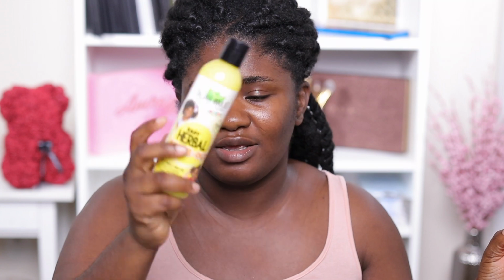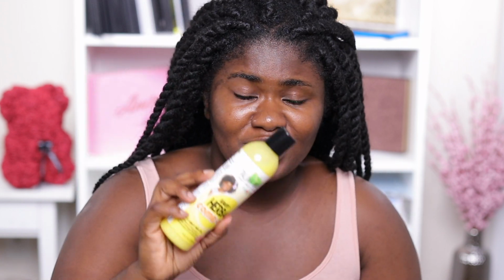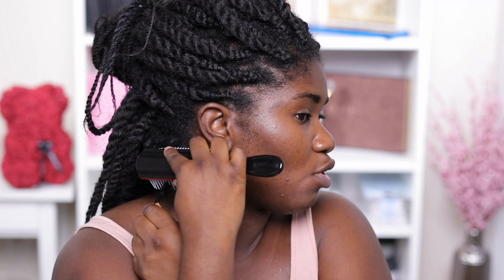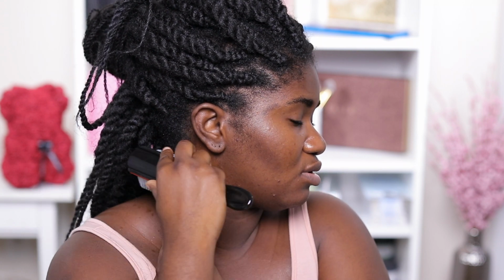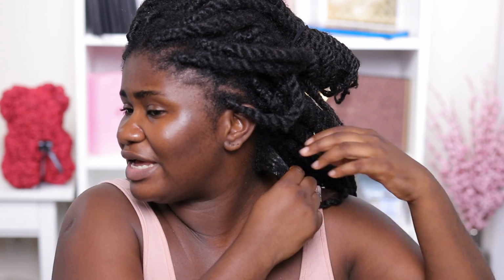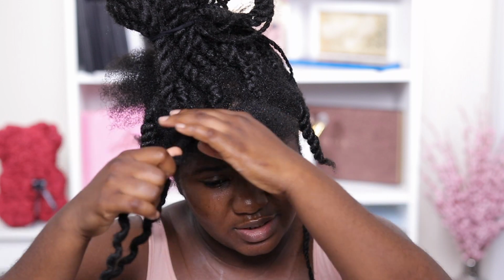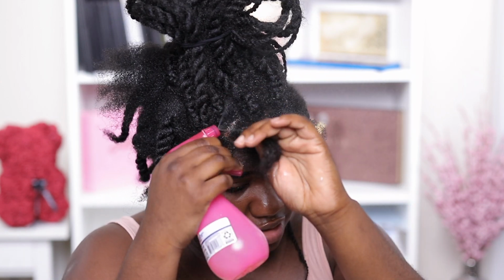HOW TO PROPERLY TAKE OUT BRAIDS | REMOVE BUILD UP ON 4C HAIR | Madeline Boateng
I did a mini video on instagram showing how I took out my braids. I got a lot of request to do a youtube video on it so here it is. I hope you guys enjoy it.

PRODUCT USED
Eco Style Black Castor and Flaxseed Oil Leave-In Conditioner
Taliah Waajid Kinky Wavy Natural Easy Herbal Comb Out
Water spray bottle
BESTOOL Detangling Brush